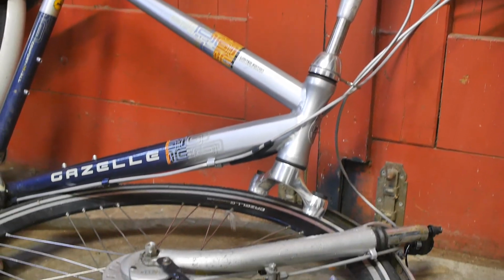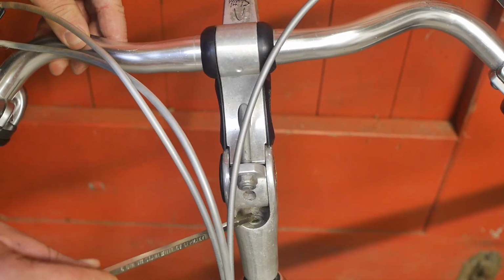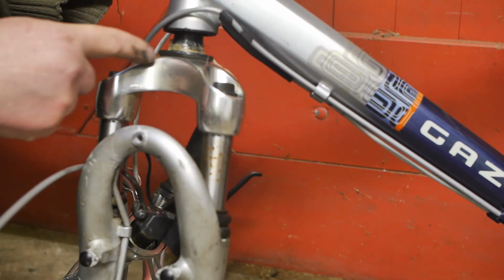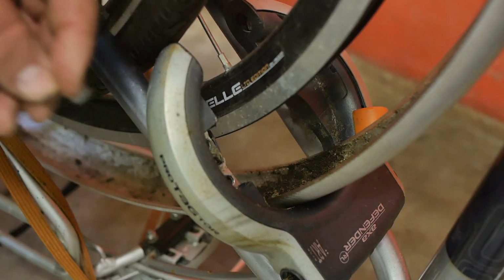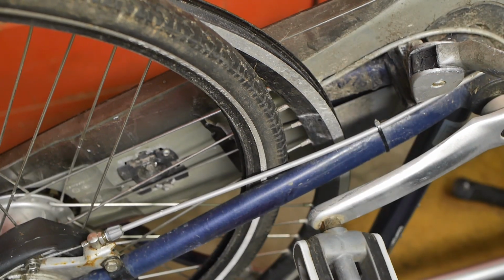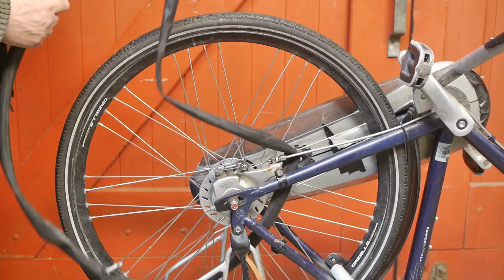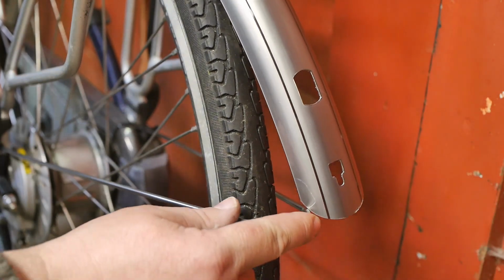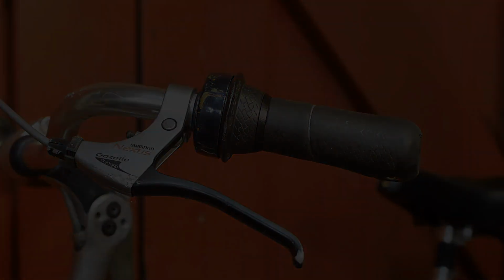My nephews Gazelle has a fork issue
My nephew had a little accident with his Gazelle Orange, and now I get to fix it.